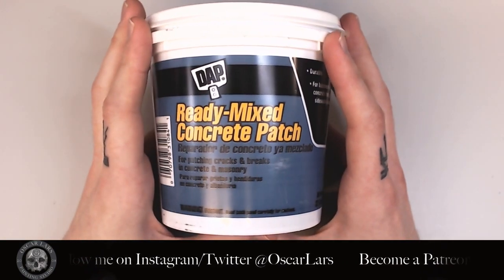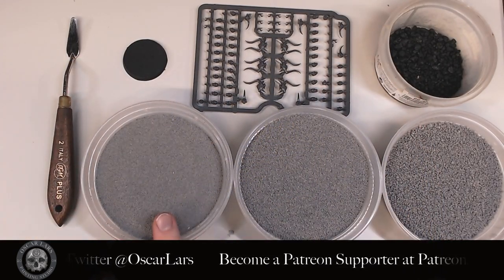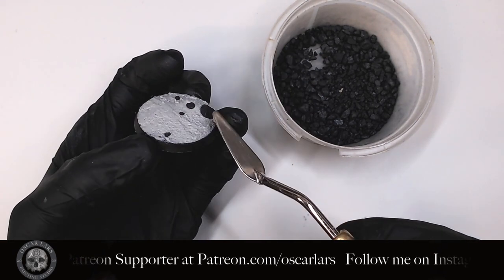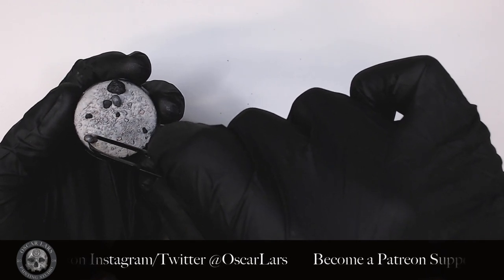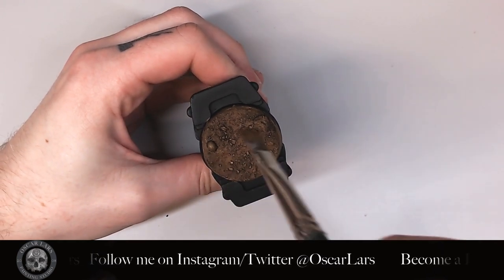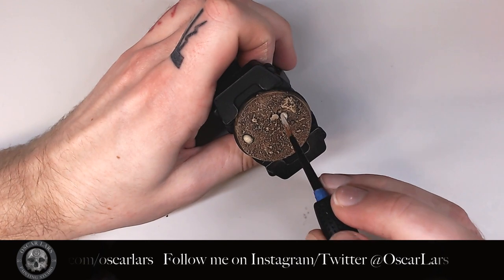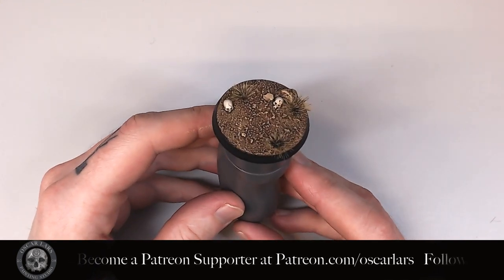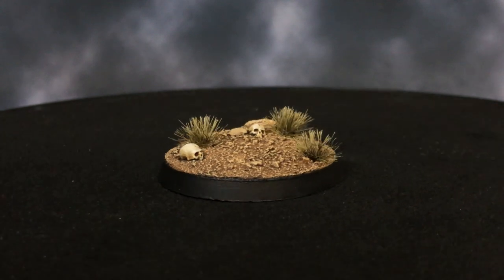Miniature Painting tutorial - Oscar Lars - Basing Method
This is a tutorial on how to do simple basing using  Ready-Made Concrete Patch

Brushes, Palette and Painting handle used: RedgrassGames
Painting Handle and Base used: Games Workshop